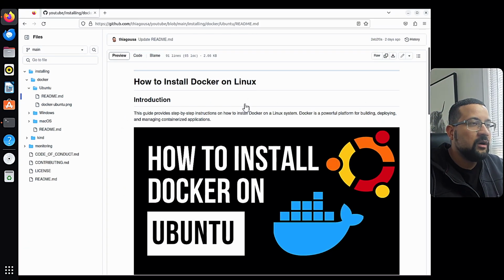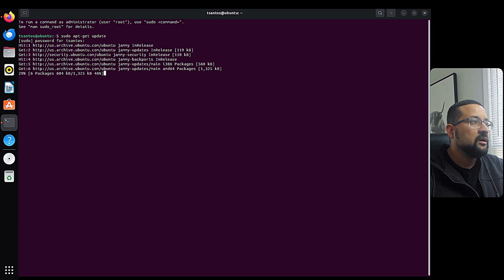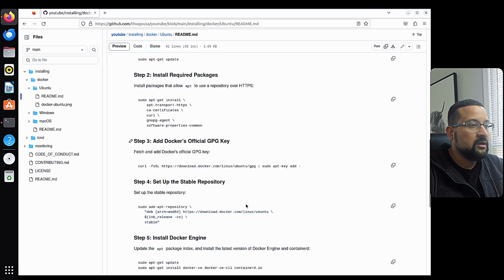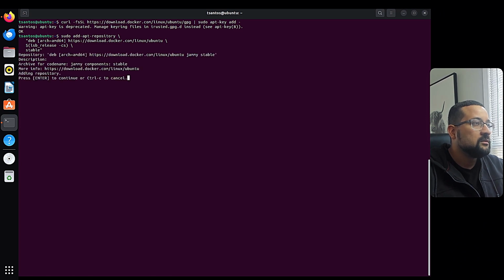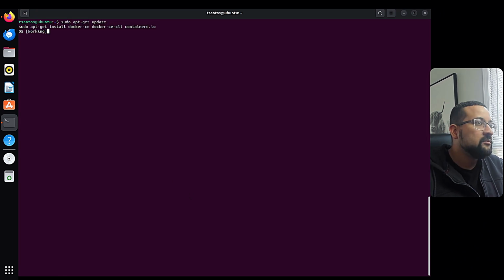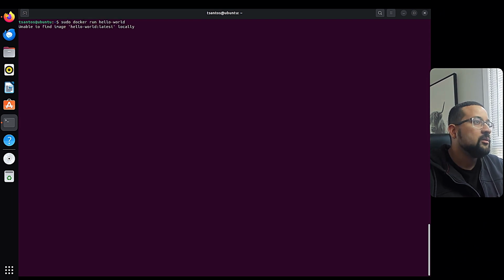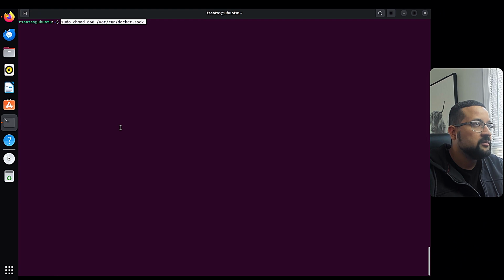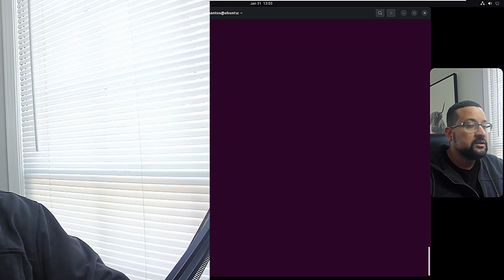The Ultimate Guide to Installing Docker on Ubuntu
In this tutorial, I'll walk you through the simple steps to install Docker on your Ubuntu system. We'll start by updating the package database, followed by the installation of Docker itself, and I'll even show you how to run your first Docker container. By the end, you'll have Docker up and running seamlessly on your Ubuntu machine.

💾 Storage Solutions:
• 256GB SSD
• 1TB SSD
• 10TB Desktop External Drive
• 2TB Extreme Portable SSD

Timestamp
0:00 Intro
0:09 Requirements for Installation
0:18 Step 1 - Update System Packages
0:36 Step 2 - Install Required Packages
0:53 Step 3 - Add Docker Official GPG Key
1:07 Step 4 - Setup the Stable Repository
1:32 Step 5 - Install Docker Engine
1:59 Step 6 - Verify Docker Installation
2:14 Post Installation Steps
2:55 Outro